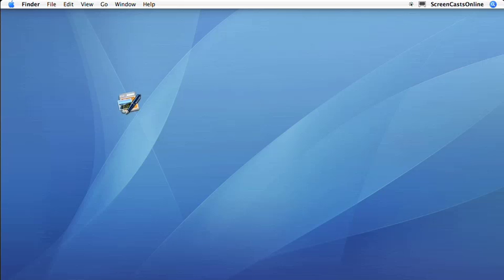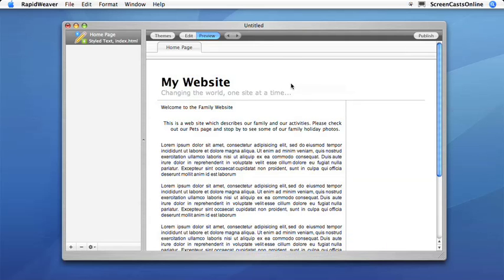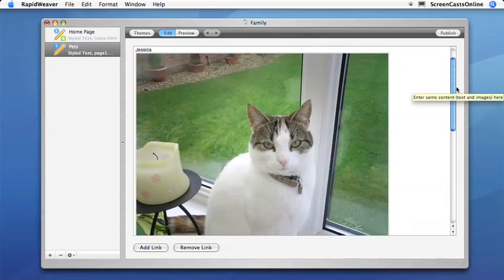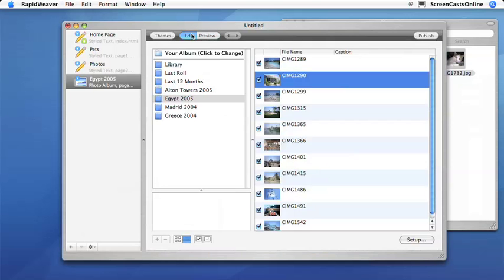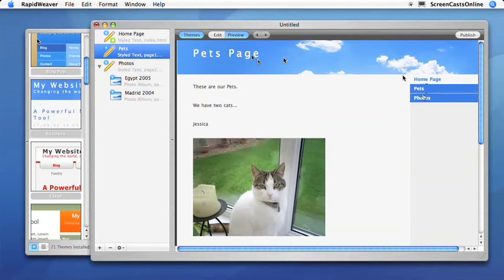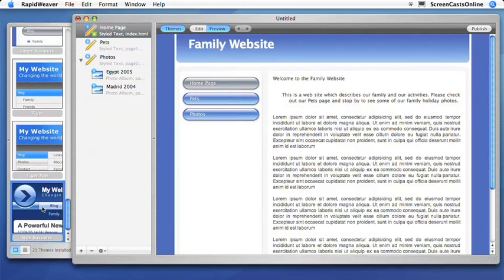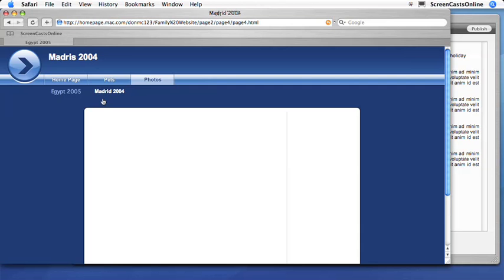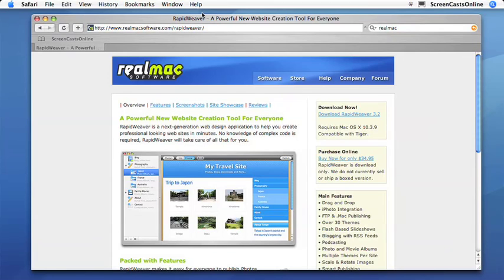[영어]macTV Show #82 RapidWeaver Review +Discount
macTV Show #82   RapidWeaver Review +Discount

Apple에 관한 더 많은 정보는 아래 링크에서..